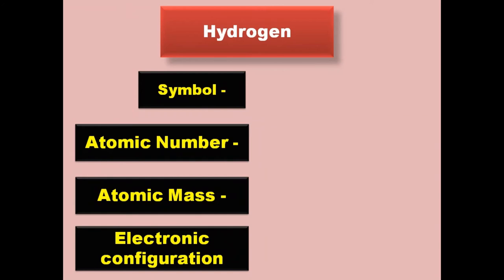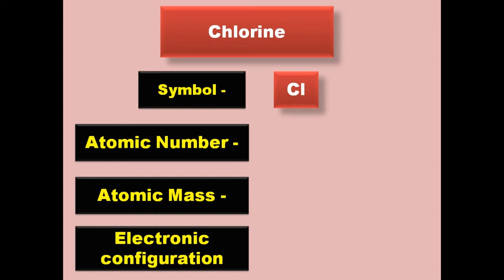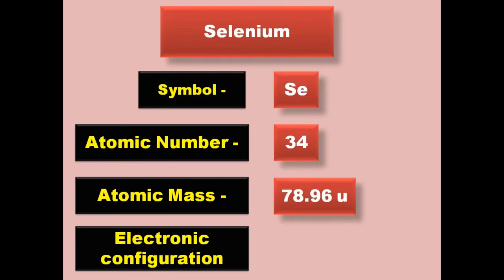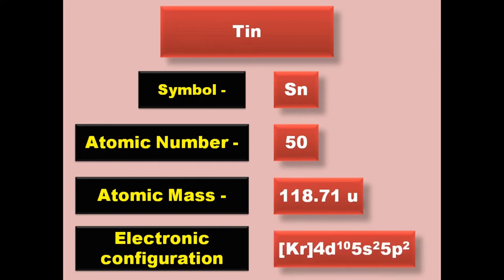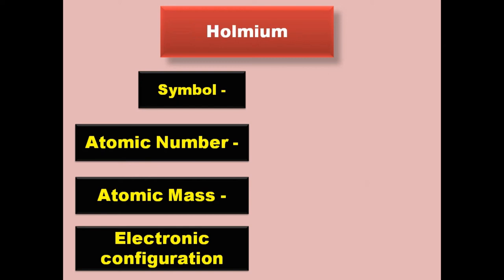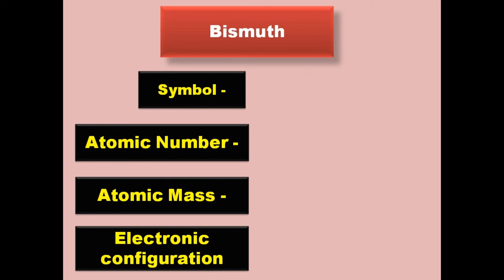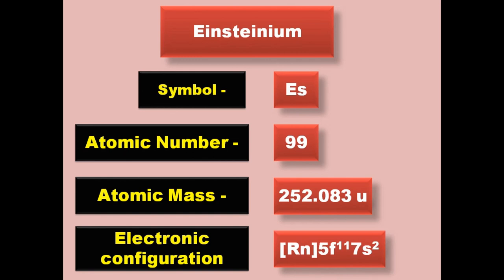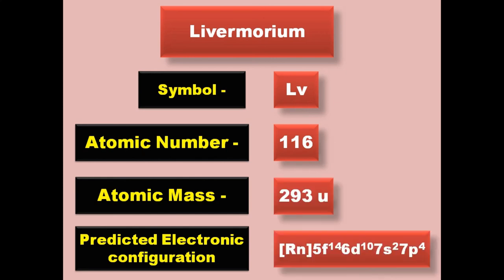118 Elements of Periodic Table | Symbols | Atomic Number | Atomic Mass | Electronic Configuration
In this video I told  about 118 Elements of Periodic Table

This video is  important for Science students and for those who are curious to know about details of all 118 elements in the periodic table.